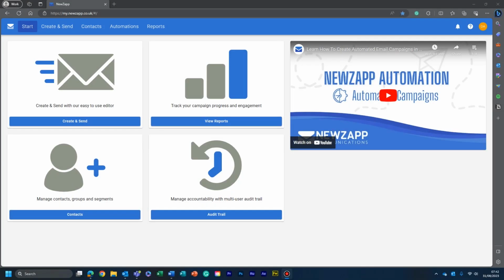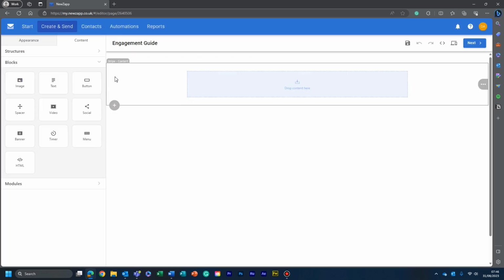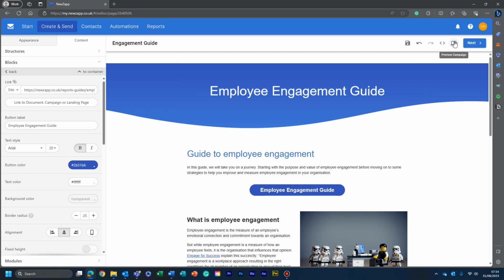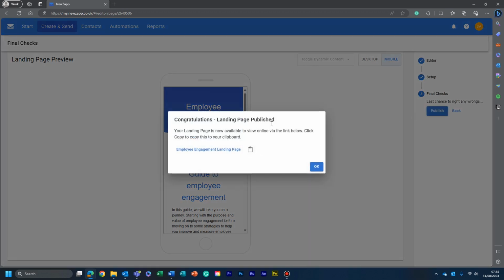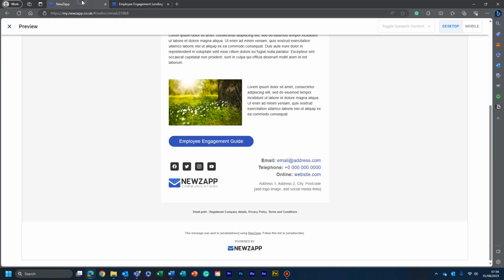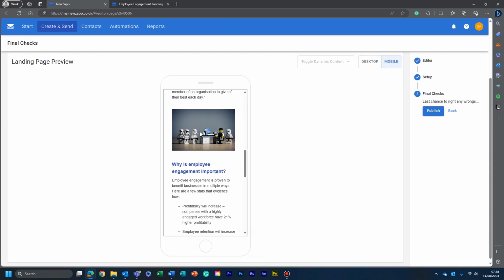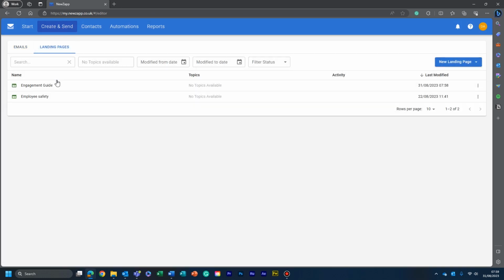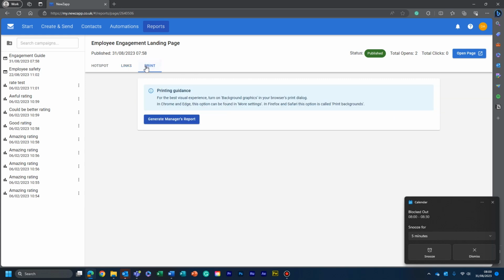NewZapp - Landing Pages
Learn what landing pages are and how to create them inside of NewZapp.